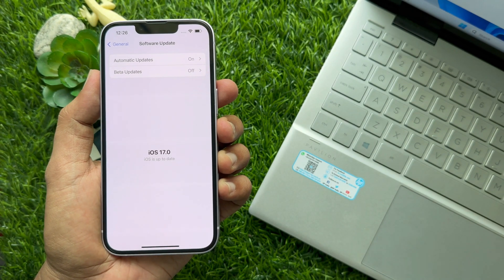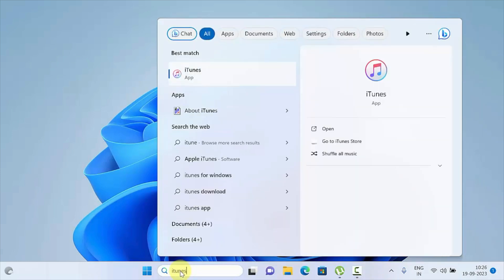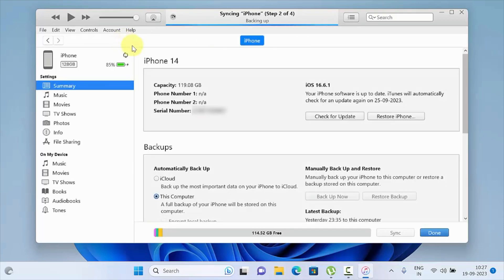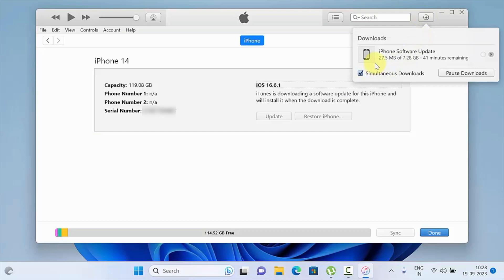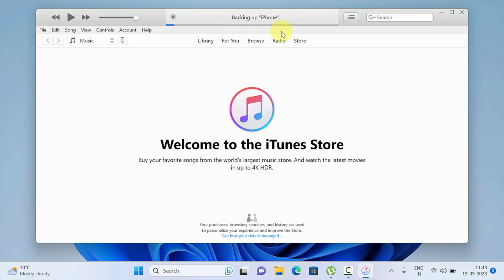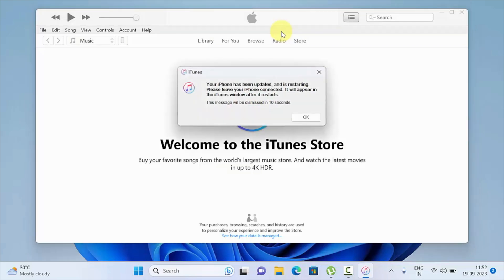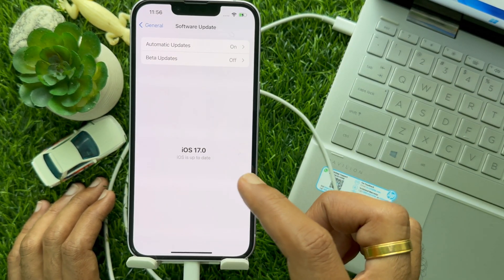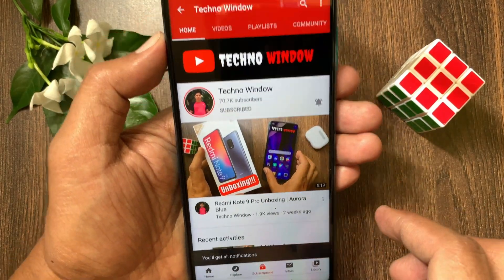How to Download and install iOS 17 via iTunes (2023)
ios 17 supported devices list, ios 17 supported phones list, iphone support ios 17:

iPhone 15
iPhone 14
iPhone 13
iPhone 12
iPhone 11
iPhone XS
iPhone XS Max
iPhone XR
iPhone SE